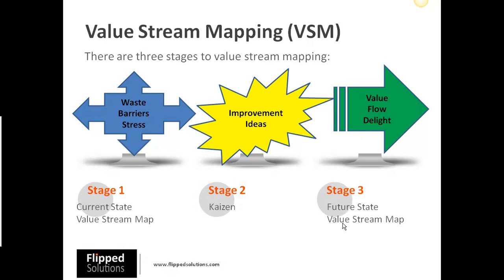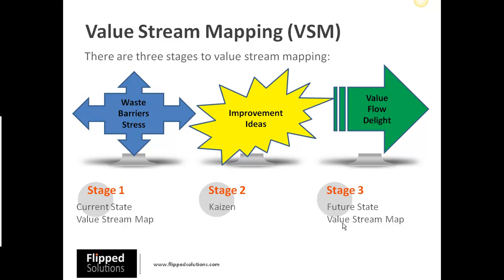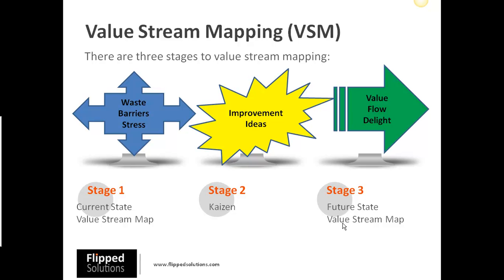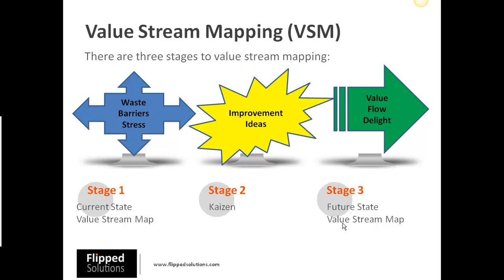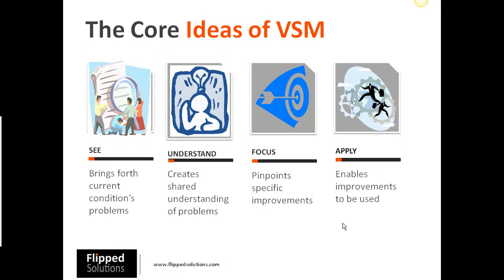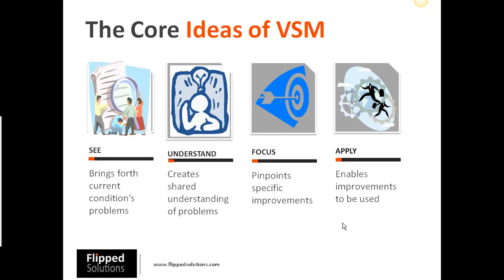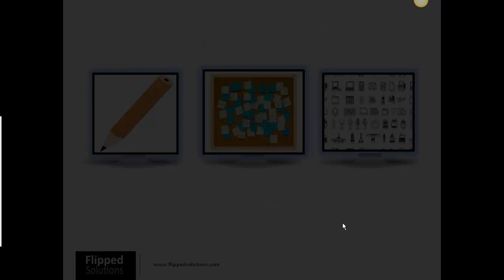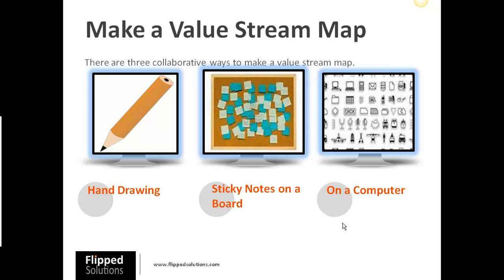Value Stream Mapping Introduction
Introduction to the current state value stream map for use in flipping.